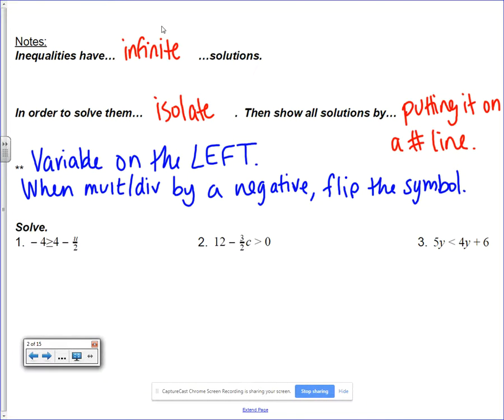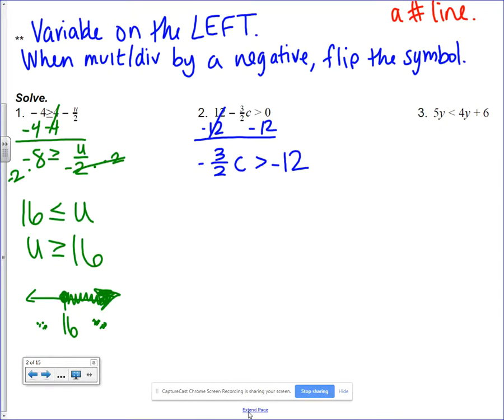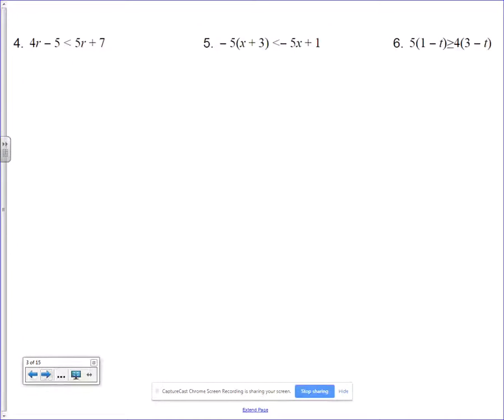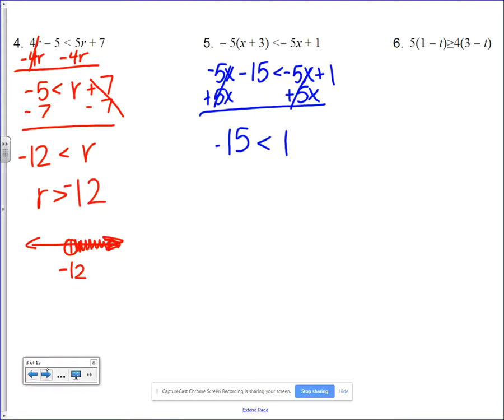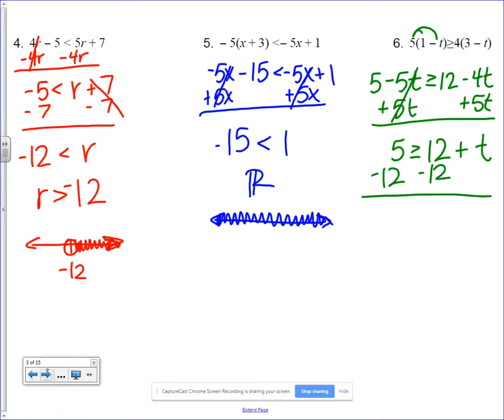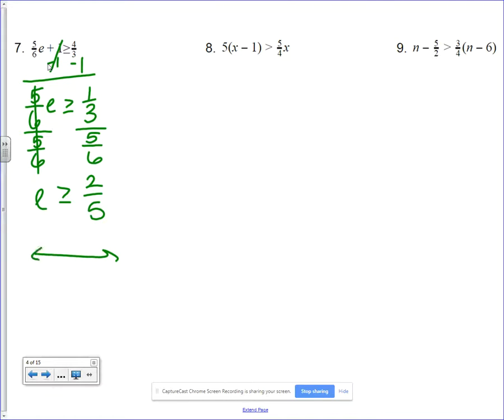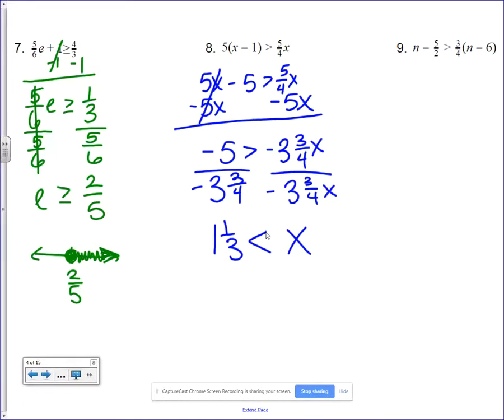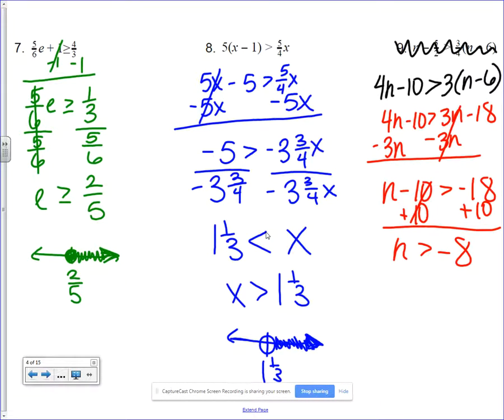Algebra 1 Concepts Dec 10 Lesson 5-3 Day 1